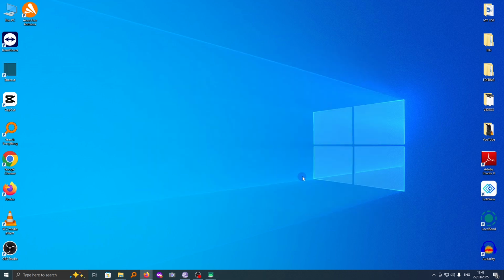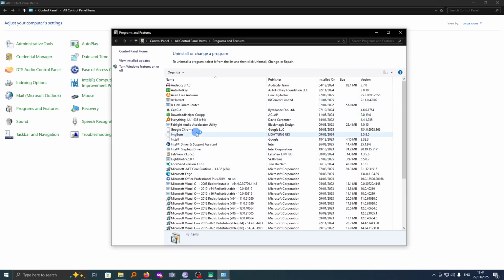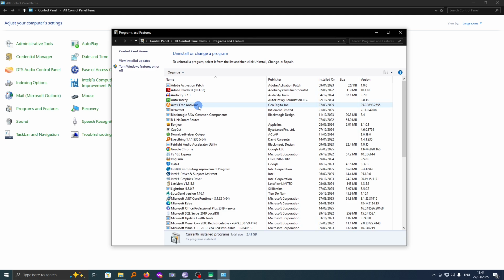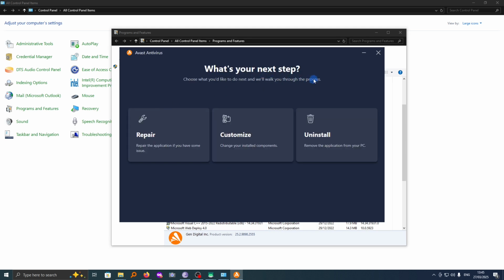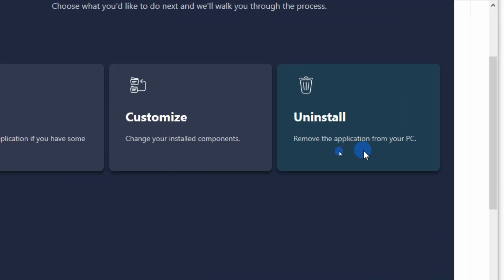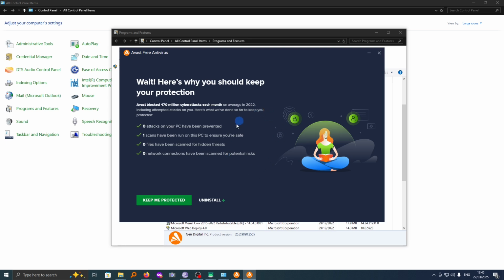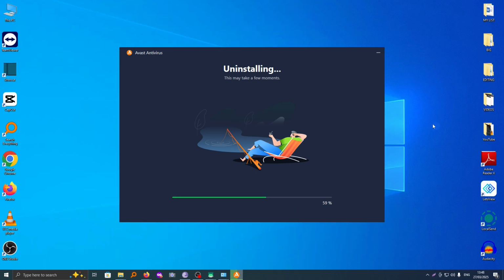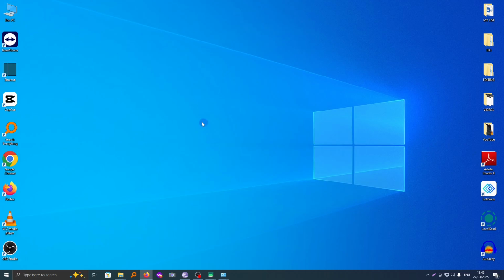How To Uninstall Avast Free Antivirus On Your Computer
In this tutorial I will show you how to uninstall Avast Antivirus program on your computer
Follow along for a clean removal process, whether you're using Windows 10, Windows 11, or macOS!